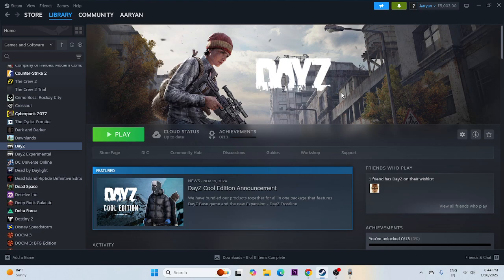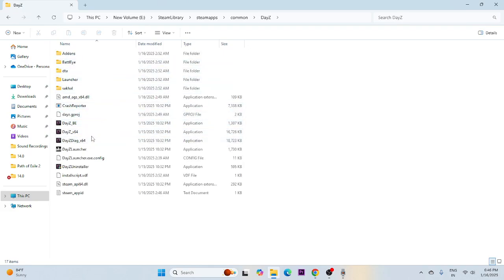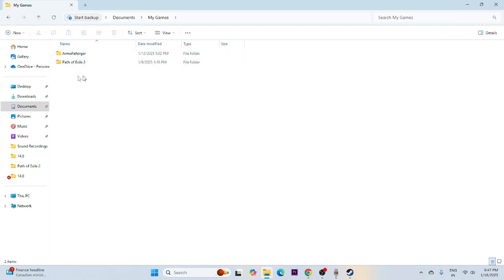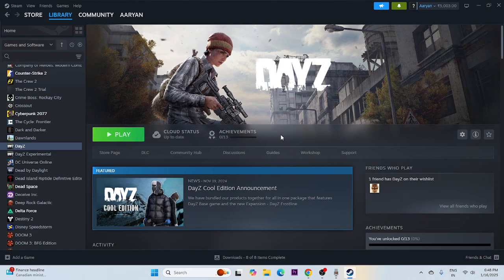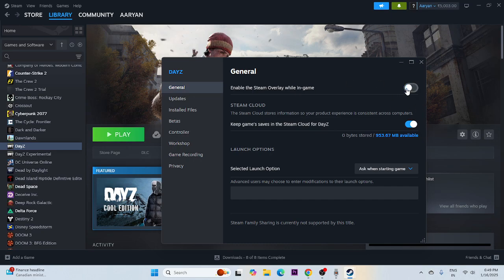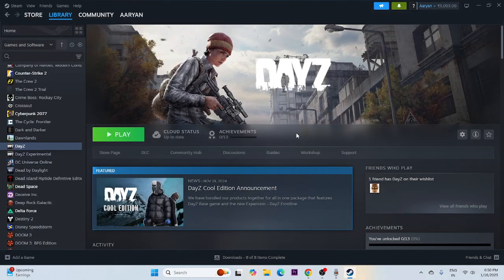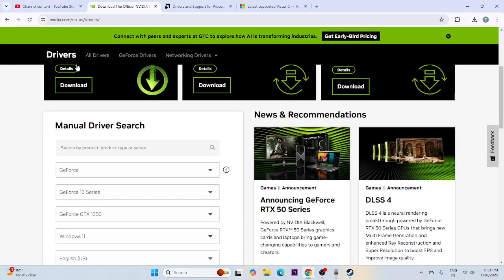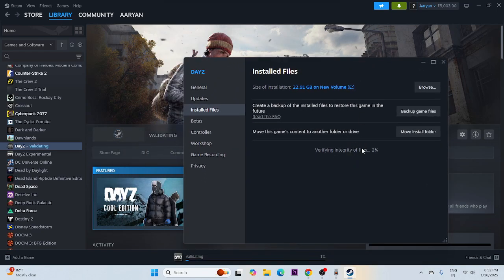How to Fix DayZ Stuck on Loading Screen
Is DayZ stuck on the loading screen, leaving you unable to jump into the action? Don’t worry – we’ve got you covered! In this video, we’ll guide you through proven methods to fix the loading screen issue and get DayZ running smoothly again.

CHAPTER IN THIS VIDEO :
0:00-INTRO
0:20-DO A RESTART ON YOUR PC
0:41-LAUNCH THE GAME FROM INSTALATION FOLDER
1:42-RUN THE GAME AS ADMINISTRATOR AND RUN IN COMPATIBILTY MODE
2:25-DELETE SAVED GAME FILES
2:57-ALLOW GAME TO WINDOWS SECURITY
3:35-UNPLUG ALL USB DEVICES
4:07-PERFORM CLEANBOOT
3:36-TYPE THESE COMMANDS IN LAUNCH OPTIONS
5:29-CLOSE OVERLAY AND OVERCLOCKING APPLICATIONS
6:08-INCREASE VRAM
7:21-UPDATE GRAPHICS CARD
8:18-VERIFY GAME FILES
14:08-UNINSTALL AND REINSTALL THE GAME
14:21-CONCLUSION